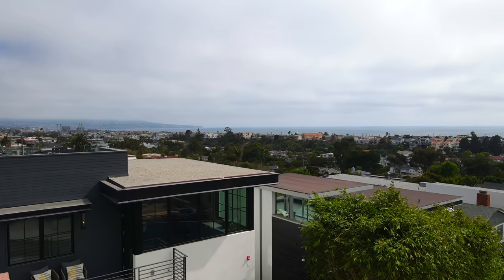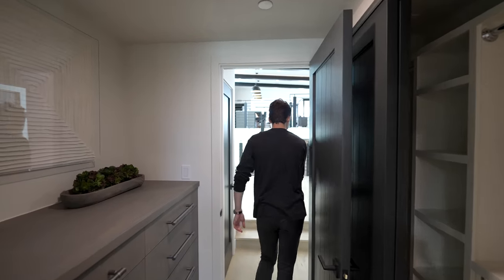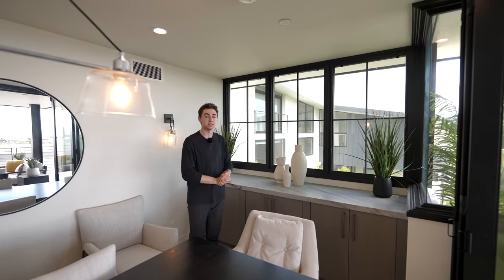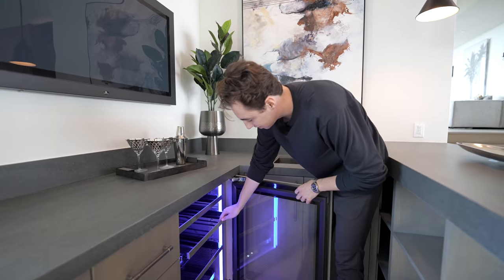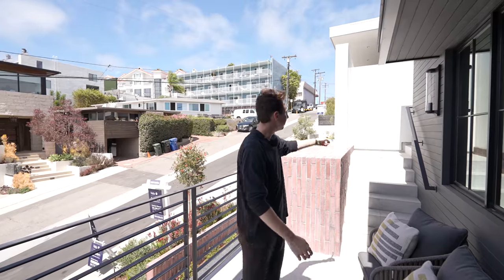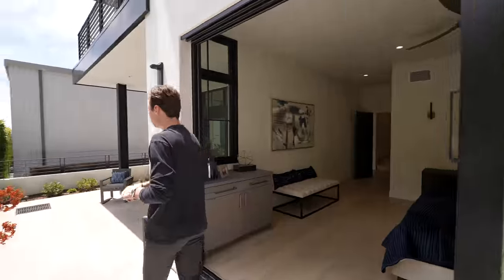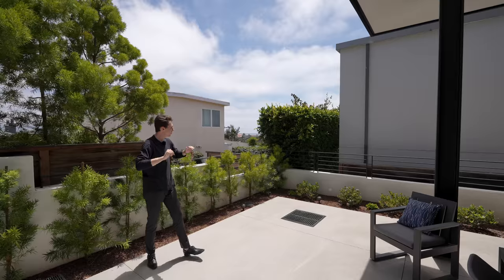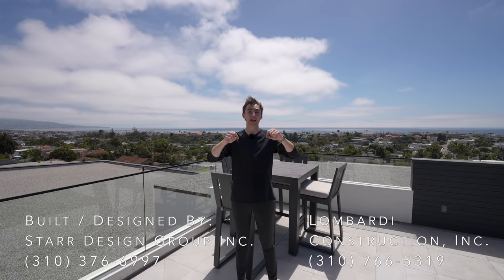Inside A Modern Tropical LA Mansion With OCEAN VIEWS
Today, Jacob takes us inside a luxurious modern home in Hermosa Beach, CA!

Extra Information on Listing:
5 Beds
6 Baths
4,500 Square Feet
4,700 Square Foot Lot

Special thank you to the listing agent:

Dunham Stewart DRE# 01006738
Vista Sotheby’s International Realty

Listing description:

Another collaboration between two of the beach cities' premier firms: Starr Design Group and Lombardi Construction. This masterpiece greets you upon entry with 16' vaulted ceilings and sun-splashed living space.  Located in the Hermosa Valley area of North Hermosa Beach this home exudes warmth and the beach lifestyle. Enjoy the breathtaking PANORAMIC ocean views and breezes with the indoor-outdoor living on every level.  The large 44 x 109 south-facing lot provides the home with multiple entertaining areas, including a large rooftop patio. Attention to detail & quality throughout with all the modern amenities, and feel of true California beach living. Enjoy inspiring sights from PV to Malibu while overlooking Hermosa Valley and out to the Pacific Ocean. This home allows easy access to the Greenbelt, Valley Park, Valley School and downtown Hermosa throughout the day. You are Livin' The Dream!

Sincerely,
Jacob Pasmore

Inside An Modern Tropical LA Mansion With OCEAN VIEWS

Time Codes:
0:00​ Mansion Introduction
1:38 Modern Exterior Details / Front Yard
2:45 Modern Entry / House Highlights
3:45 Guest Bedroom 1
4:53 Modern Family Room
6:55 Private Patio
7:44 Formal Dining Room
8:23 Modern Kitchen / Pantry
11:47 Bar Area
12:35 Powder Room
13:27 Upper Level Living Room
13:52 Private Terrace
14:33 Office Area
16:47 Lower Level Landing
17:13 Laundry Room
17:54 Guest Bedroom 3 / 4
21:01 Primary Bedroom
21:45 Primary Terrace
23:14 Primary Bathroom / Closet
26:14 Lower Level Living Room
27:06 Private Rooftop